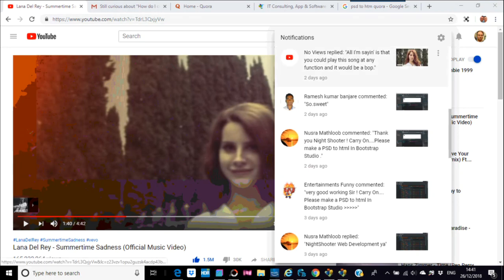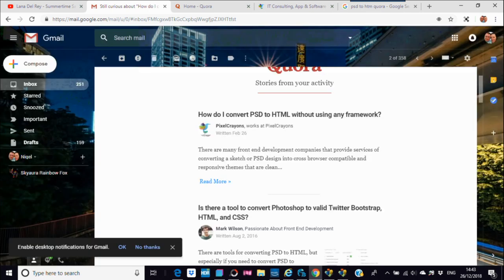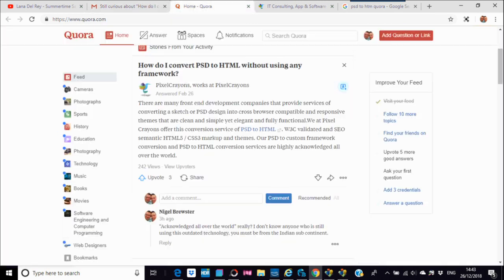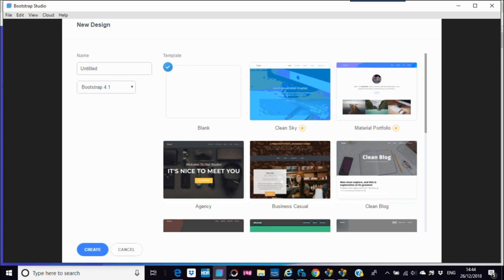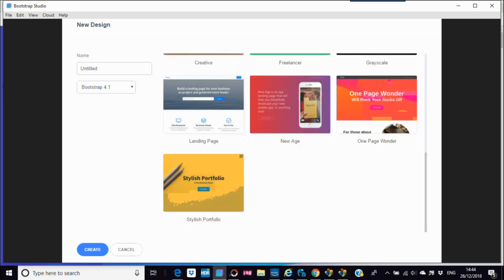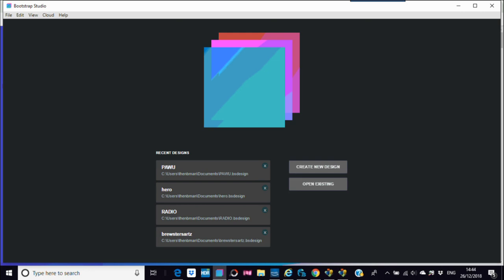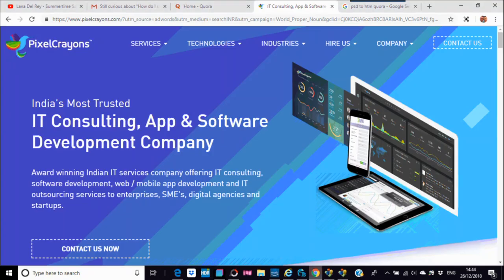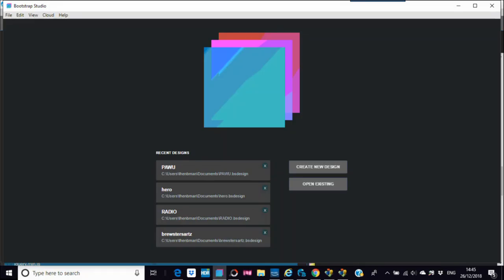Oh No PSD to HTML to Bootstrap Studio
Oh no PSD to HTML has risen it's ugly head again, we thought it had gone down a big dark hole, like it should of.